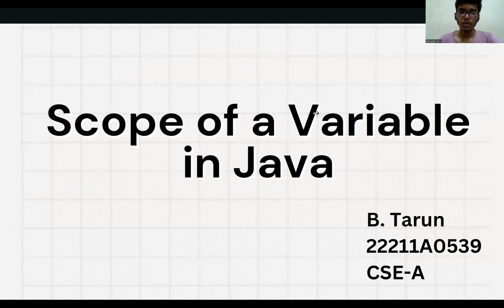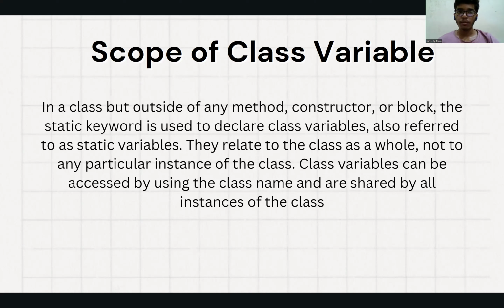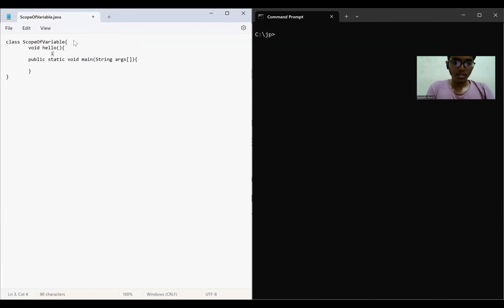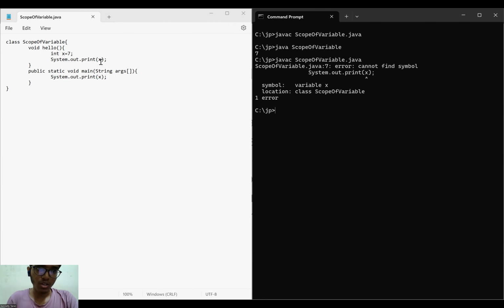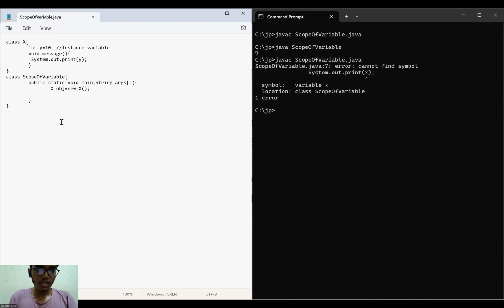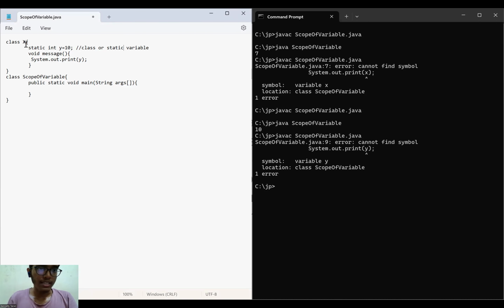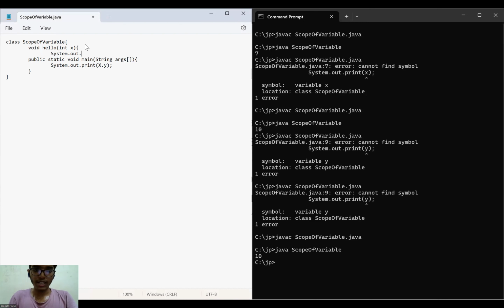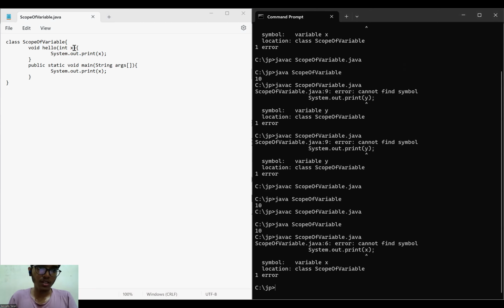Demonstrating the Scope of a Variable in Java